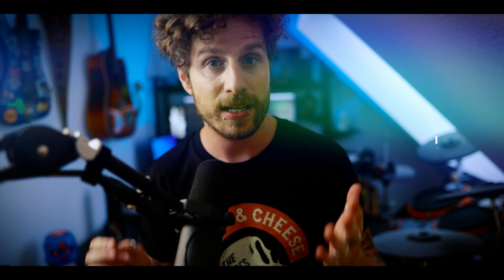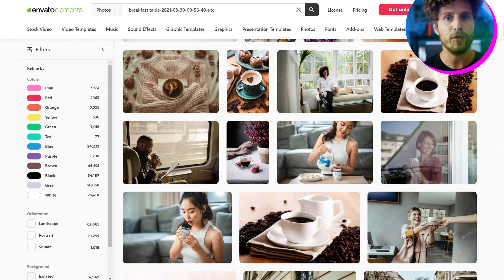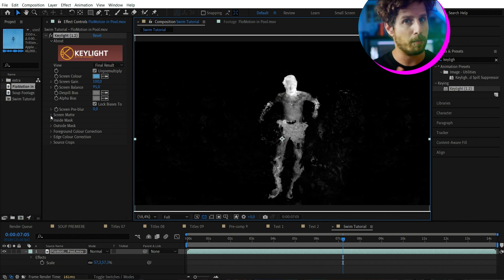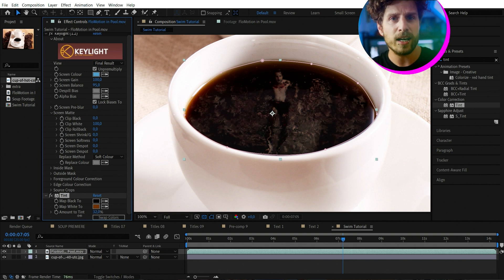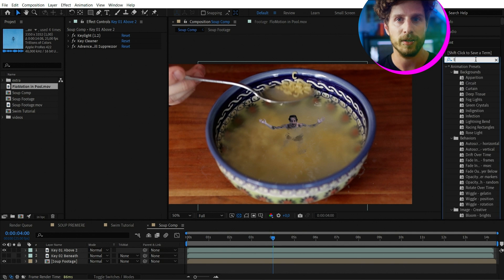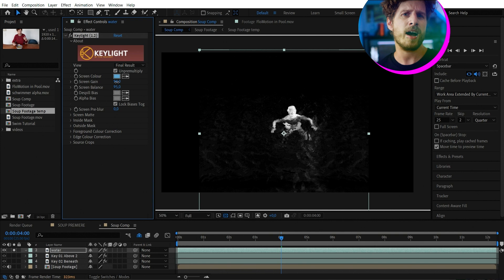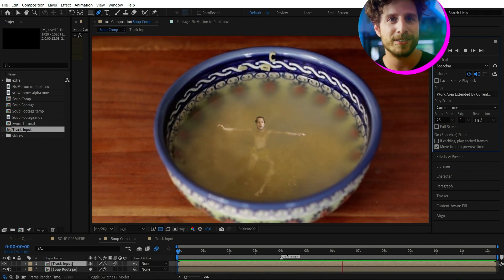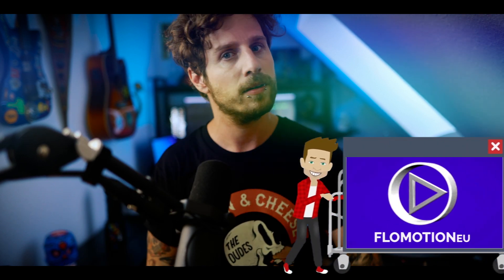Advanced Keying Hacks & Compositing Tricks in After Effects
💥 🔥 ACTION VFX ⚡️☄️ -- You will find explosions as well as many different vfx elements here.

In this  tutorial by flomotion, you will learn how to shrink yourself! Or how to make yourself look like a giant... well maybe...

I am giving away a FREE ANNUAL SUBSCRIPTION for ENVATO ELEMENTS!!

BUT the main focus of this tutorial will be on keying and especially keying a water scene.
No matter if you want to swim in the ocean, in a noodle soup or just in milk, with this easy workflow you can do all of that in post production!

I will tell you a secret about advanced presets in After Effects. YOu will learn about keylight, the key cleaner and the advanced spill killer aka spill correct!
I will also give you handy tips on finding the right perspective and how to cheat it!
Key water footage! Best practices to key out green or bluescreen under water

You will also learn how to track your footage in a super easy way with mocha motion tracking

VIDEO EQUIPMENT:
Camera:
Blackmagic Design Pocket Cinema Camera 4K
Lenses:
Monitor:
Feelworld FW 279 4k
Extra Stuff:

PHOTO EQUIPMENT
Camera:
Canon EOS R
Lenses:

GREEN SCREEN:
Green Screen Set
Green Screen Foldable